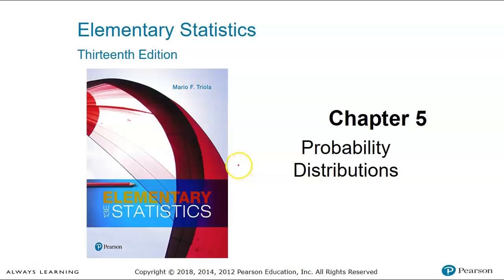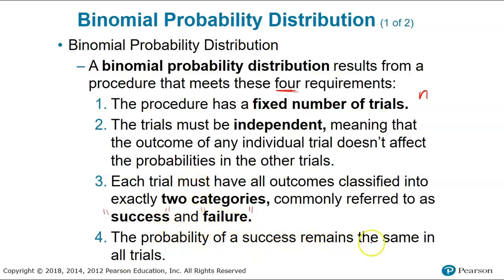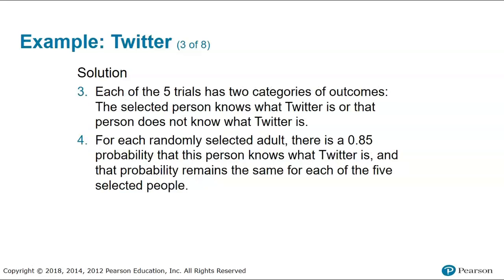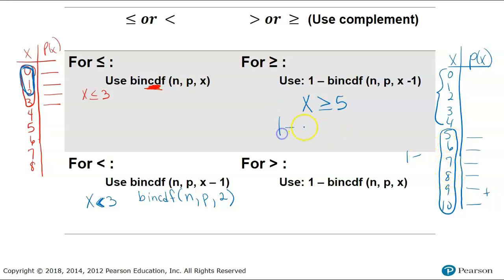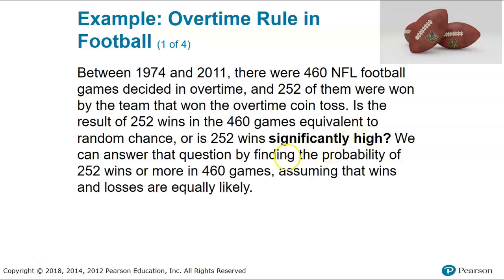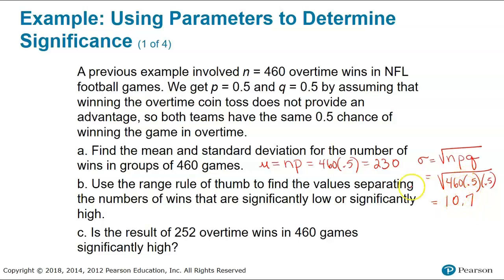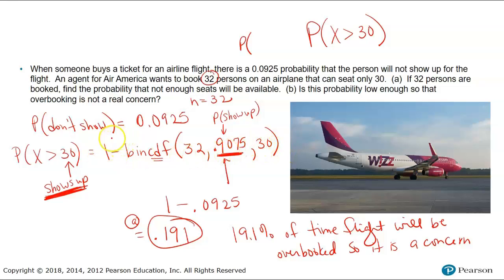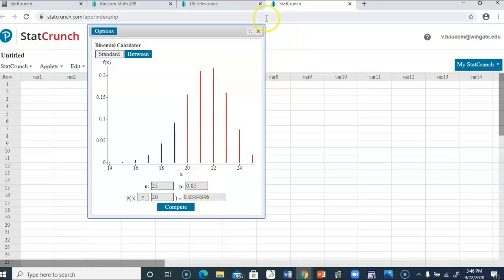5.2 Video lecture Math 209